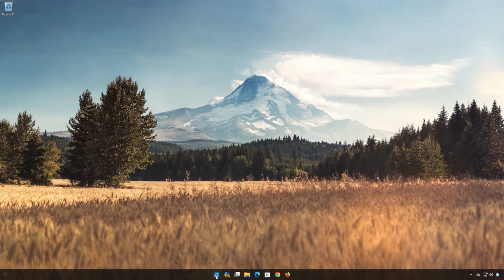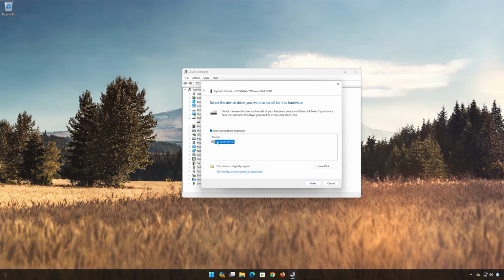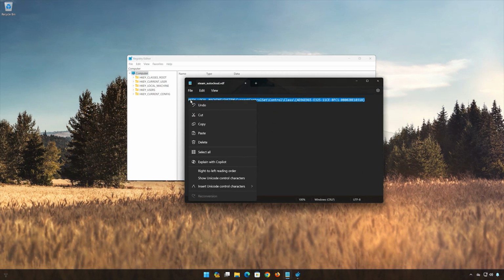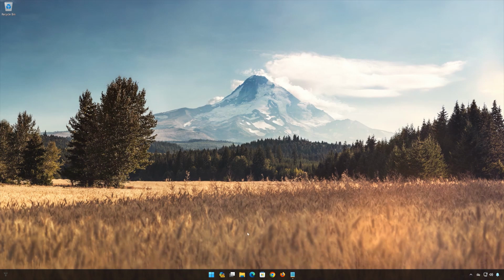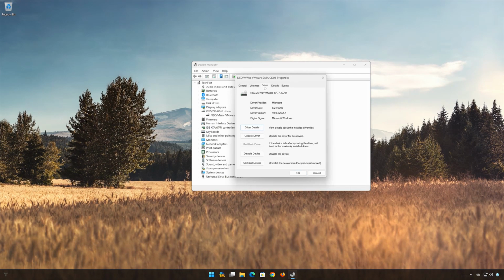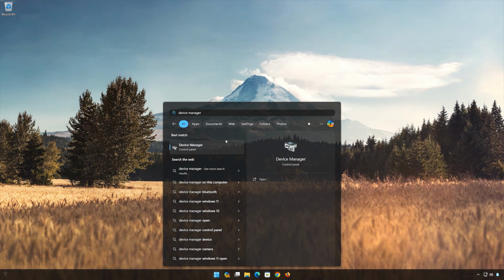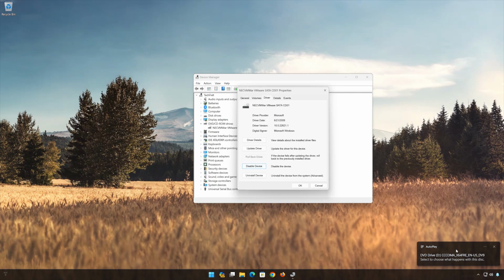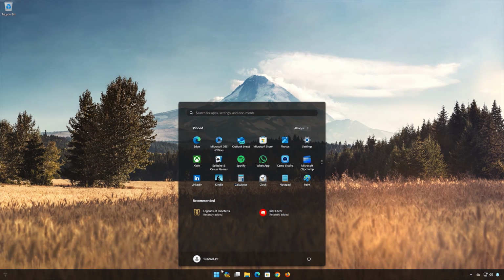FIX DVD Drive Not Recognized Windows 11 - 2026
In this video, we'll guide you through the steps to fix the issue where your DVD drive is not recognized in Windows 11. Whether it's a hardware problem or a driver issue, we've got you covered with easy-to-follow solutions to get your DVD drive up and running again. Don't let this common problem frustrate you—follow along and solve it in no time!

 》 CHAPTERS 《

00:00 Intro
00:07 Solution 1
01:17 Solution 2
02:44 Solution 3
03:54 Solution 4
05:02 Solution 5
05:51 Outro